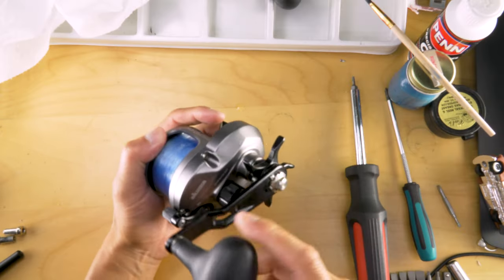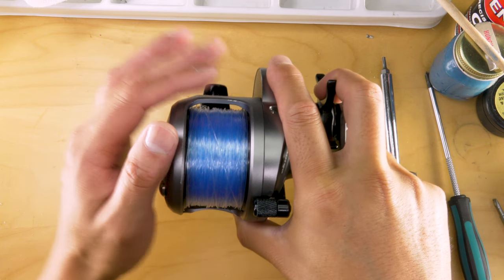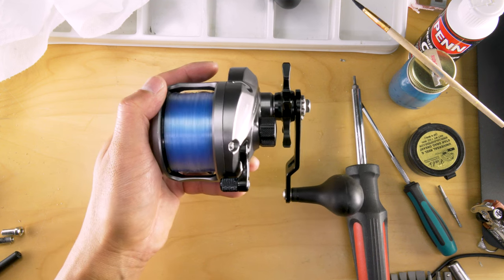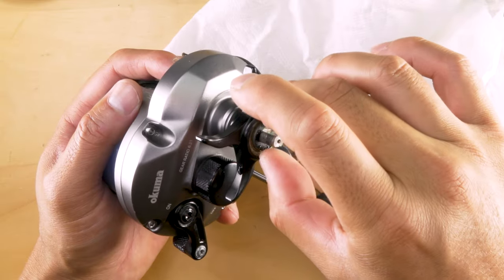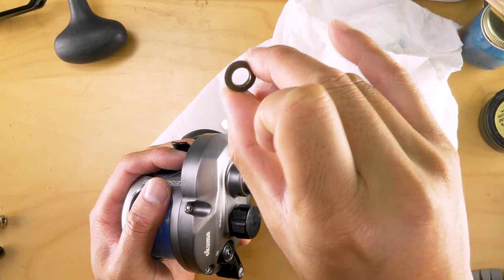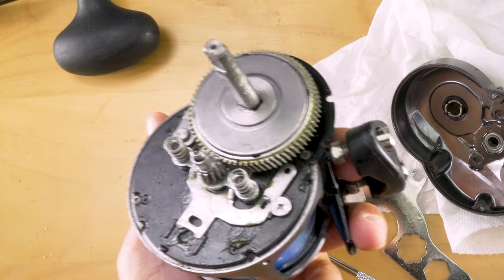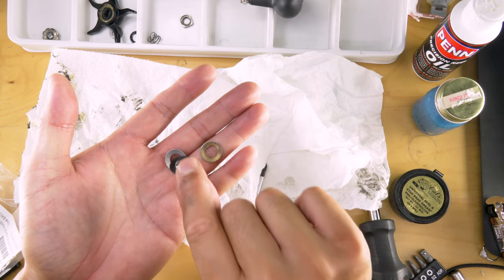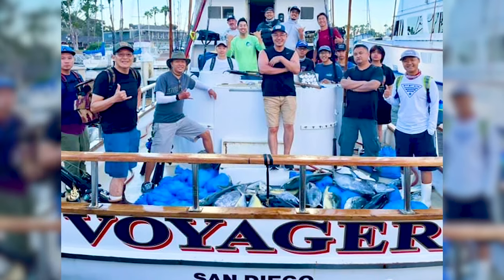Okuma Tesoro 10s reel maintenance service and repair tutorial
CNC Machined Aluminum Frame
Stainless Steel Main and Pinion Gears
TSI Lube, Cal's grease
It's a medium price range, higher than budget reels, lower than high end reels.
Anti Reverse is 1 dog and ARB, wish they had 2 but plenty for the fishery we'll do on star drag.